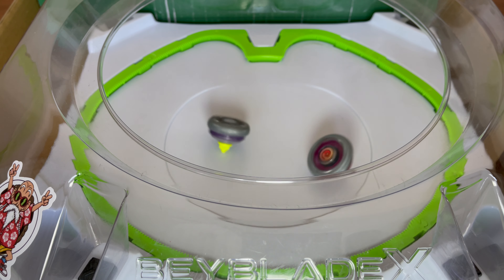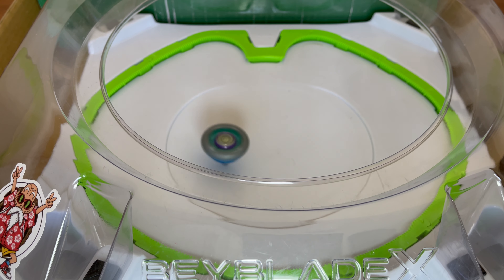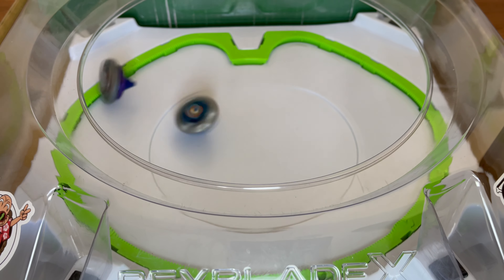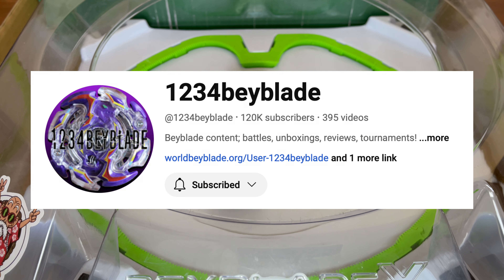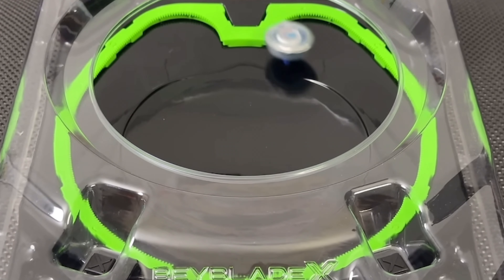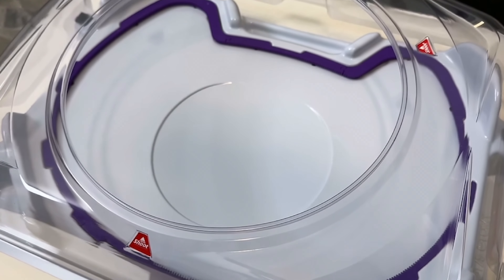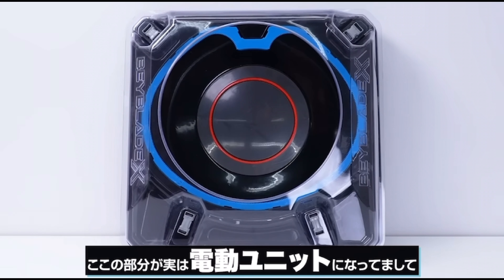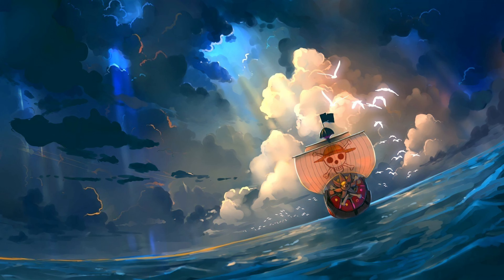The Genius Of The Beyblade X Stadium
In this video I will be going through my opinions on the beyblade x stadium and why I think the design is genius.